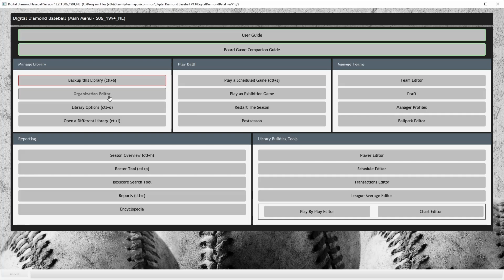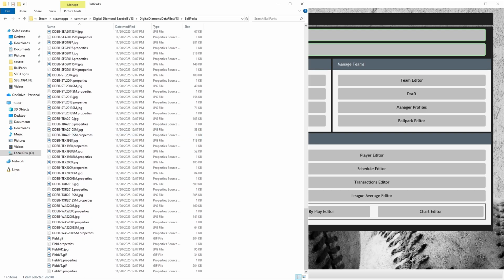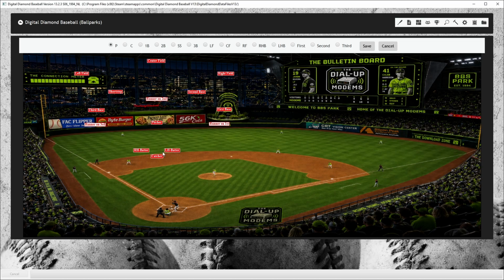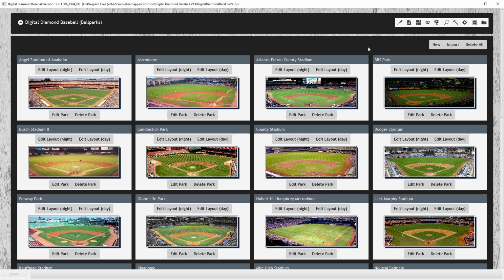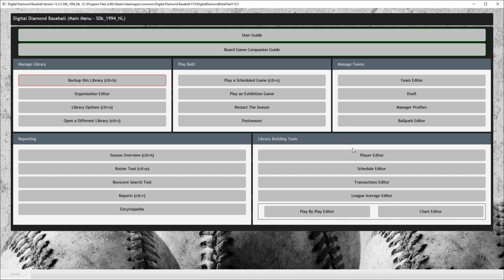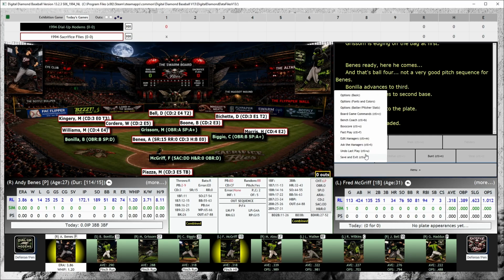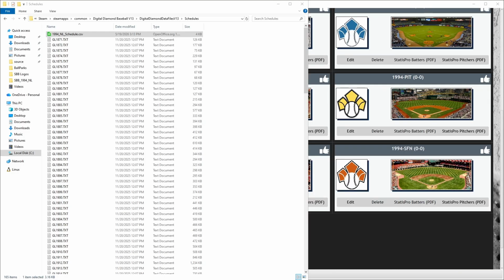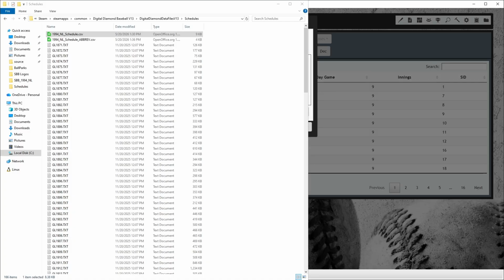SBB Setting Up Teams in DDBB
How do we set up our teams and league using Digital Diamond Baseball?

Glad you asked!  Watch this video to find out.  In it I:
* Modify game settings
* Create team ballparks
* Set up team logos
* Set up player images
* Assign players to teams
* Activate players using the Roster Tool
* Make organization
* Make schedule

TO-DO:
* Assign minors to teams and deactivate them using the roster tool
* Duplicate corner outfield stats where needed